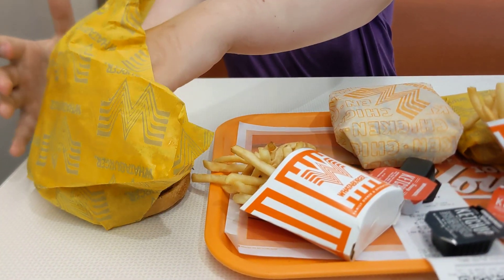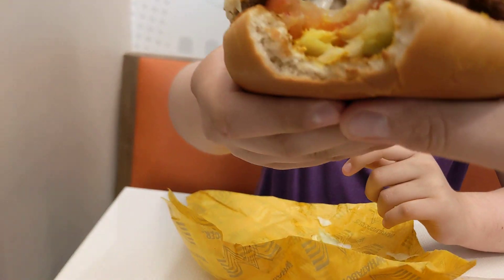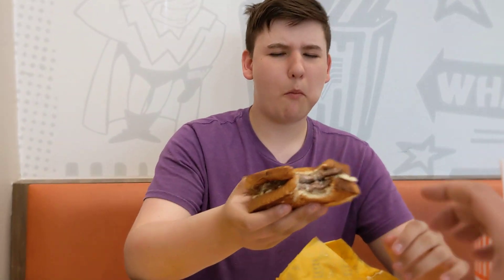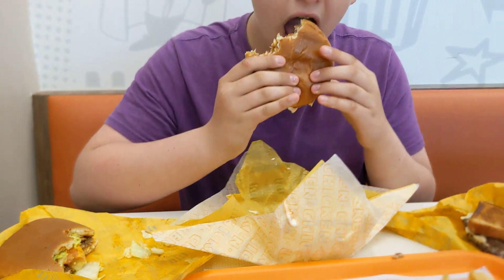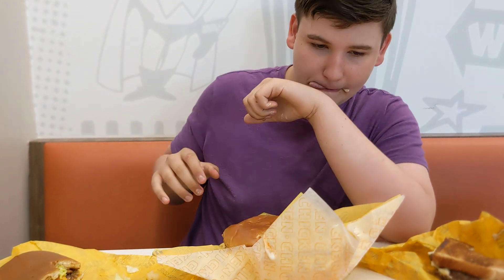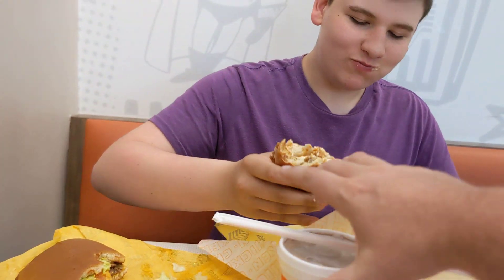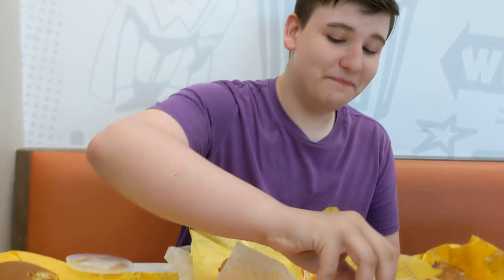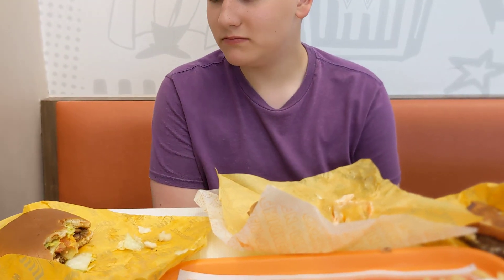2023 Reed tastes Whataburger for the first time